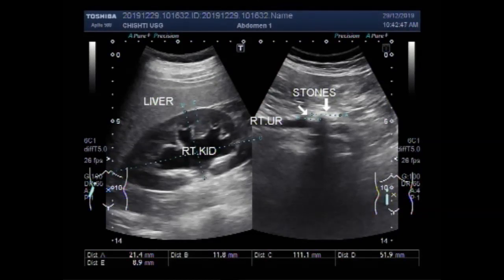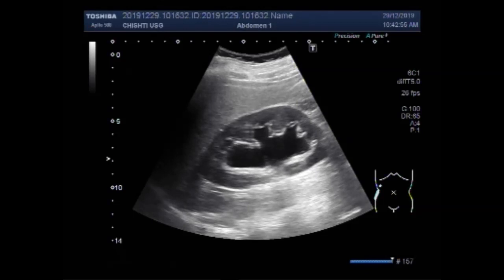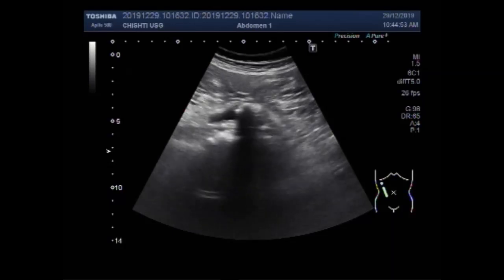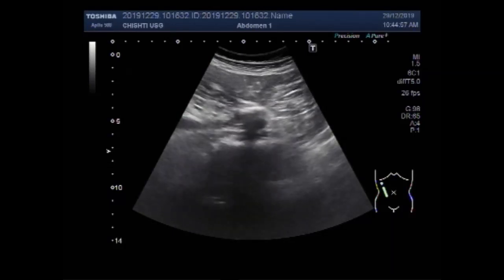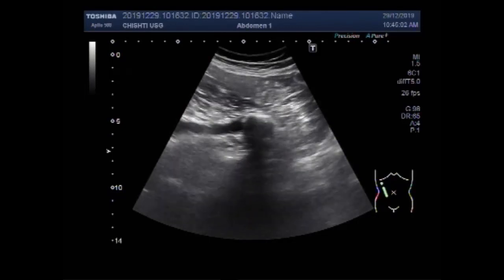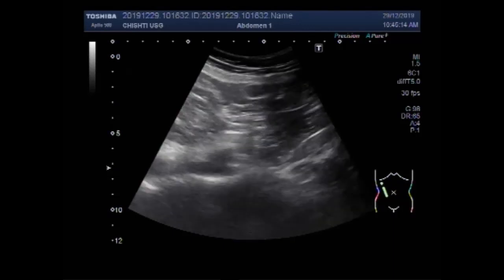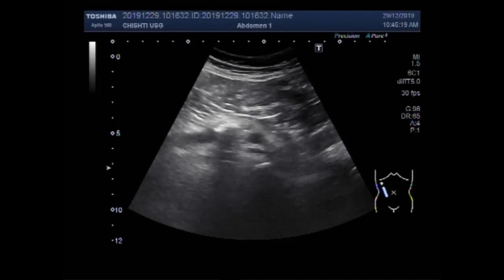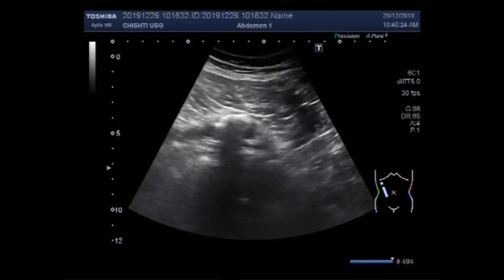Ultrasound Video showing the Focusing of two large stones in the ureter.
This video shows the Focusing of two large stones in the ureter.